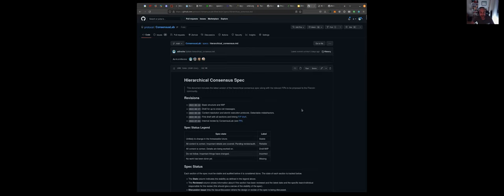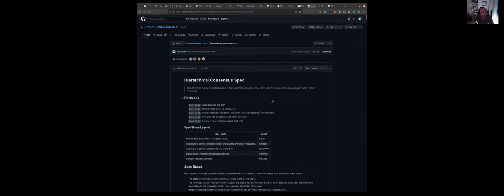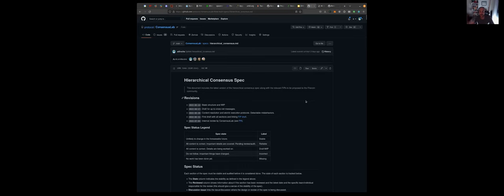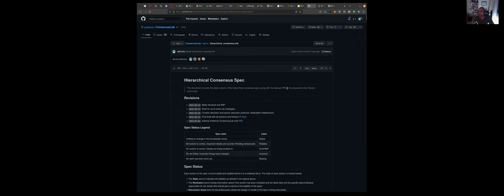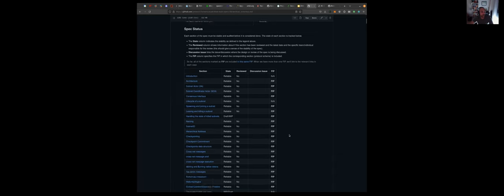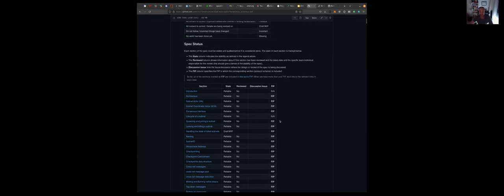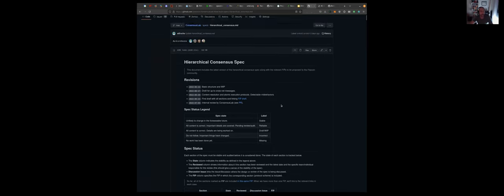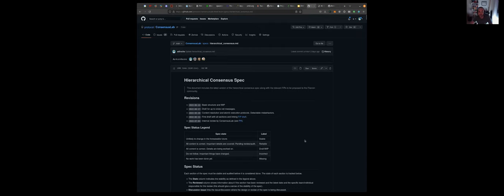ConsensusLab demo: Draft of the Hierarchical Consensus spec